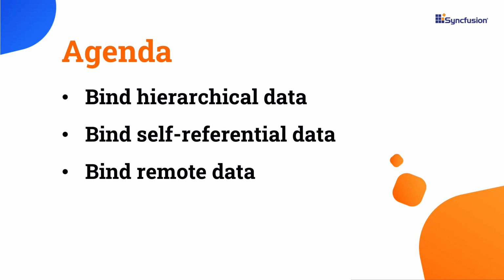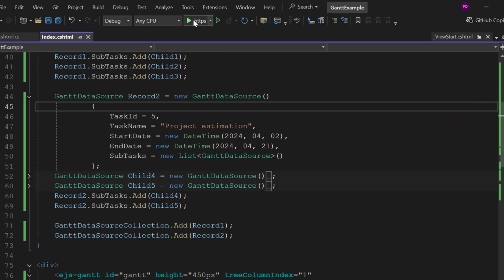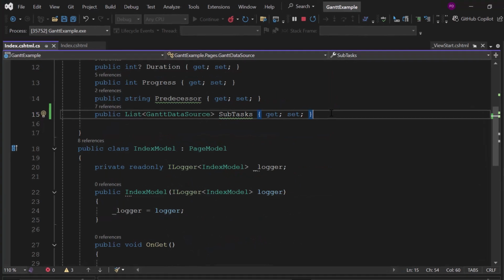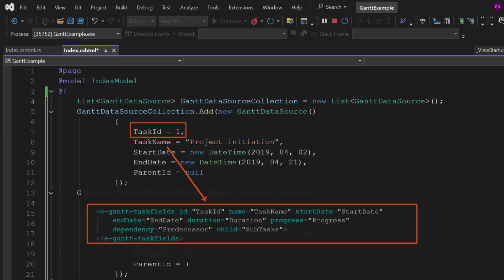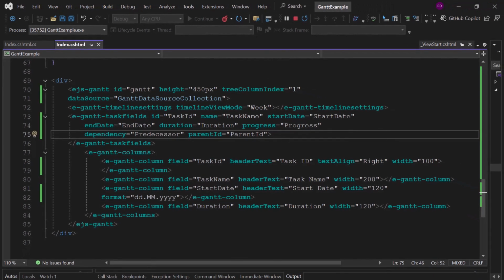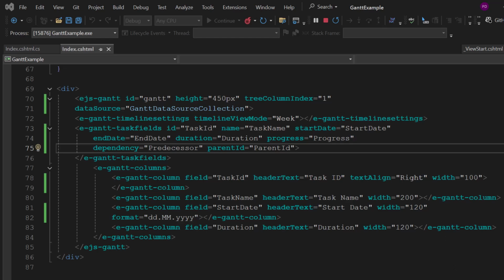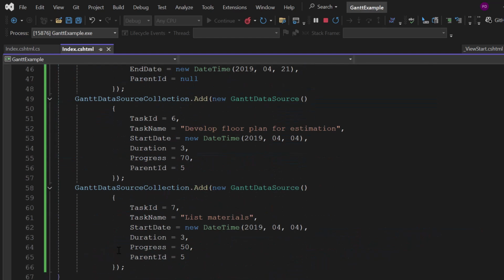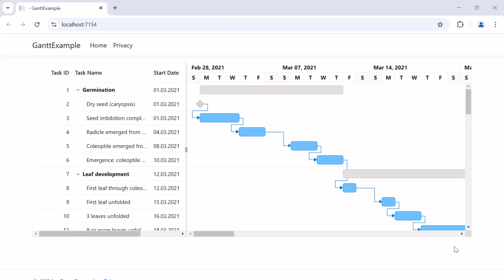How to Bind Data to the ASP.NET Core Gantt Chart Control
Learn how to bind data to Syncfusion ASP.NET Core Gantt Chart control in an ASP.NET Core project. In this video, you will learn how to bind  self-referential, hierarchical and remote data to the ASP.NET Core Gantt Chart.

The ASP.NET Core Gantt Chart is a project planning and management tool that displays and manages hierarchical tasks with timeline details. It helps users assess how long a project should take, determine the resources needed, manage the dependencies between tasks, and plan the order in which the tasks should be completed.

The ASP.NET Core Gantt Chart supports different configurable timeline views such as hour, day, week, month, and year. Users can easily plan and schedule tasks in auto and manual modes to track their projects and create relationships between different tasks in project management. When a project is complex and contains many tasks that depend on the completion of others, task dependencies enable you to decide when a task can be started or finished using finish-to-start, start-to-finish, start-to-start, and finish-to-finish task link types.

The Gantt Chart fully supports create, read, update, and delete (CRUD) operations. In addition to built-in editor controls to edit a particular column value, using template support, users can create custom editor controls that suit their application needs. Users can also edit the task fields directly in their respective cells using a dialog or interactively using taskbars.

The split task feature allows users to split a task or interrupt the work during planned or unforeseen circumstances. It makes the view dynamic and interactive, improving the visualization of the project taskbar. Multiple segments can be split and merged within a taskbar.

If you need a trial license key, start your ASP.NET Core trial from your Syncfusion account and then obtain your trial license key from the downloads page:

BOOKMARK DETAILS
[00:00] ASP.NET Core Gantt Chart - Introduction
[00:15] Bind hierarchical data
[00:59] Bind self-referential data
[02:35] Bind remote data